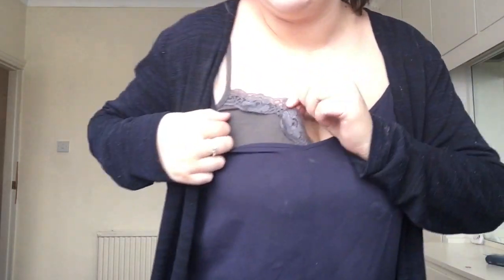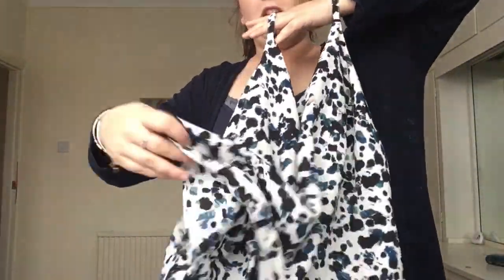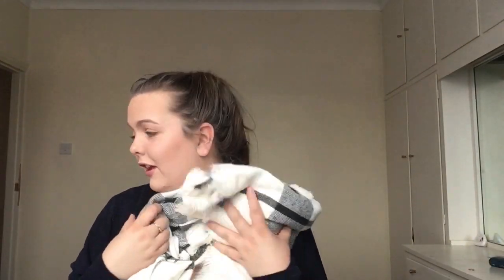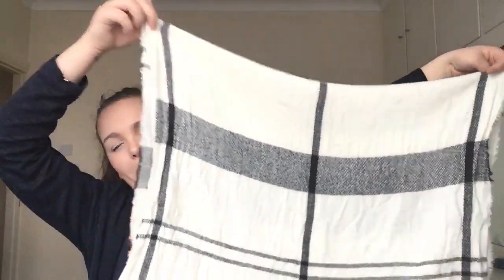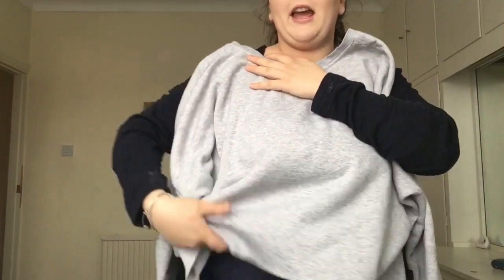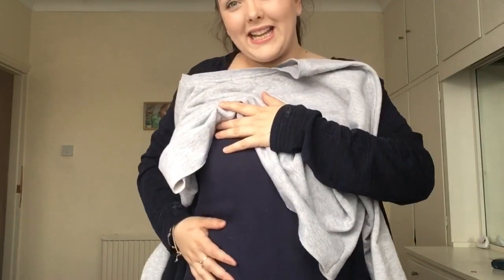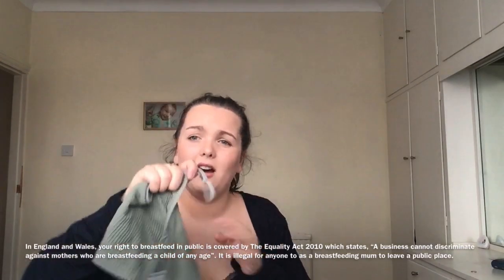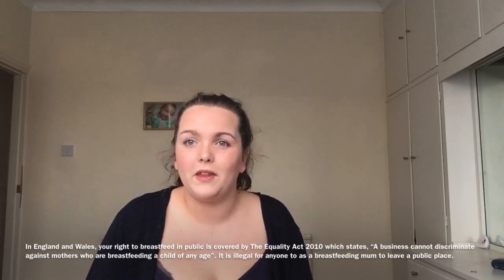What I wear to breastfeed in public. Uk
Every mother has a different comfort level when it comes to breastfeeding in public. If you're more comfortable covering up while nursing, that's okay. Some mothers refuse to cover, and that's acceptable, too. Today's video is all about what I wear in public to nurse my 13 month old.